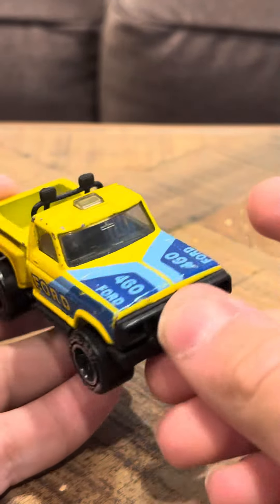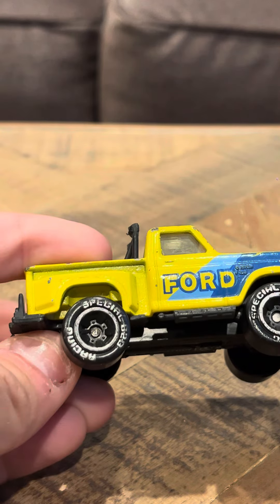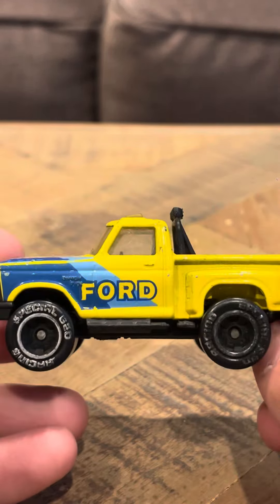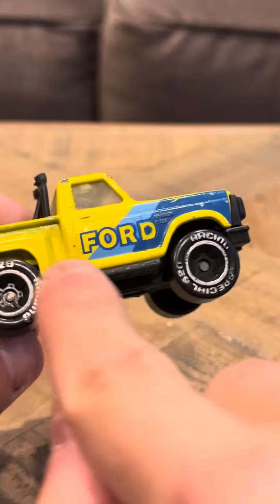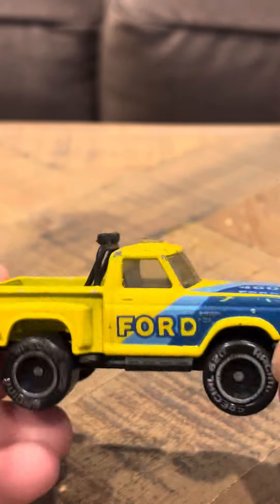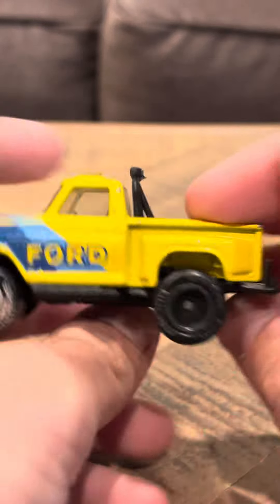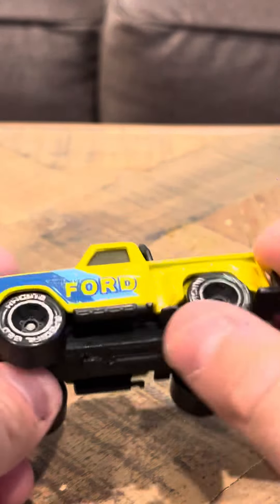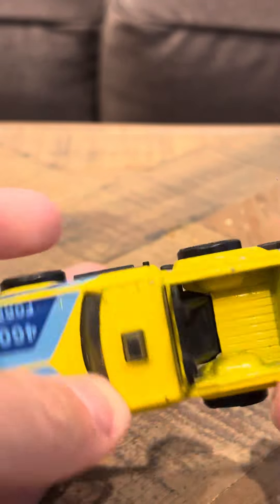Matchbox Flareside Pickup